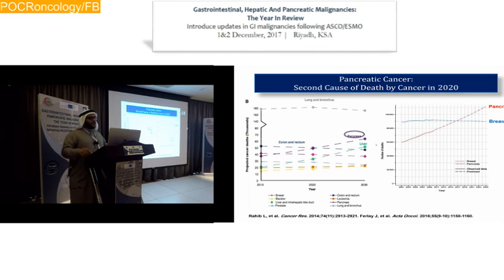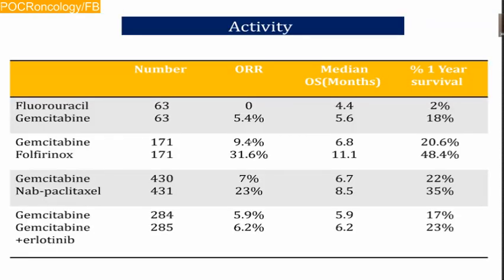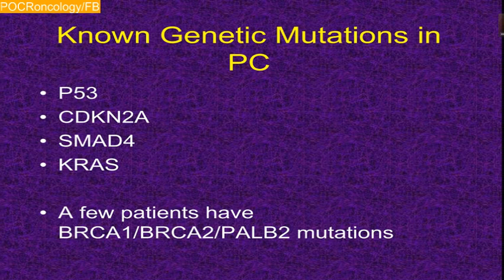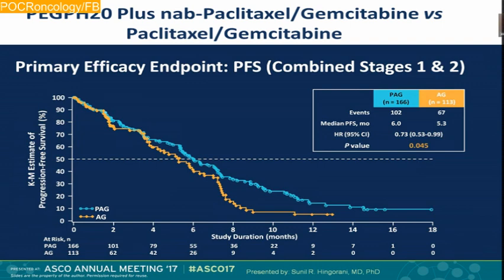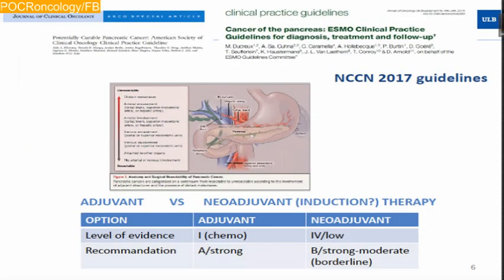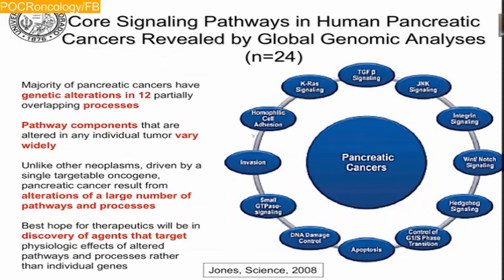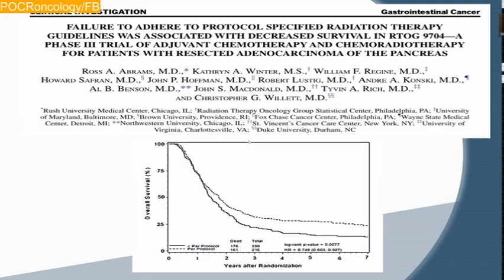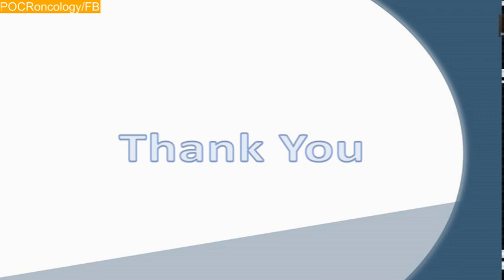Gastrointestinal, Hepatic And Pancreatic Malignancies: The Year In Review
State of Art management of pancreatic cancer Dr. Abdullah Al Sharm

 10:45 - 11:15 Preclinical development of new drugs (or combinations) and practice changing clinical trials (Promising phase 2 trial reports)(update from ASCO and ESMO) Prof. Julian Molina

11:15 - 11:45 Updates on surgical management of Pancreatic Cancer Dr. Osama Hamed

 11:45 - 12:15 Is Radiotherapy still an option in management of pancreatic cancer? Dr. Saif Al Thaqafi